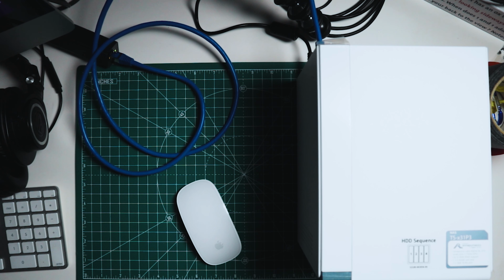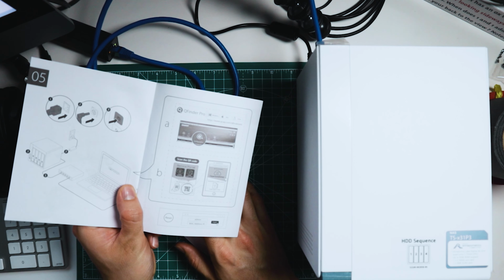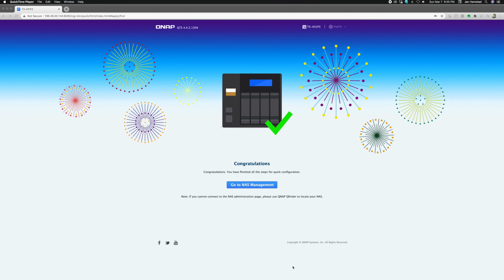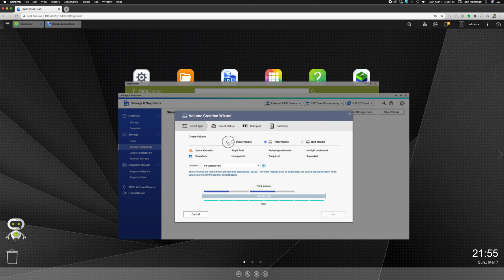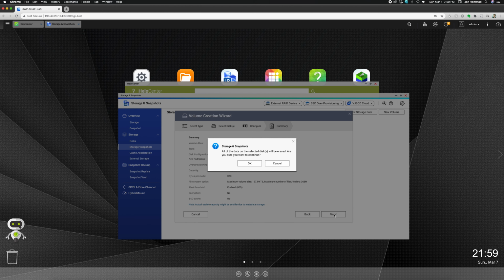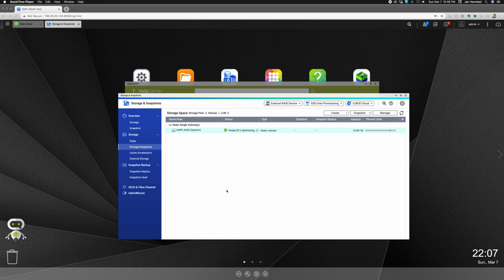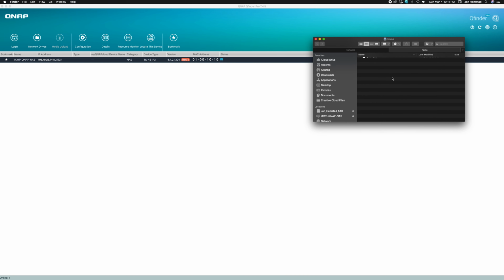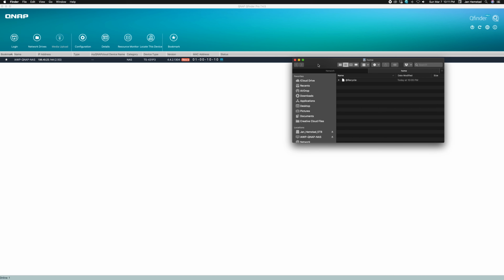NAS Video Editing Solution for Under $1K!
The why and how of using a QNAP TS-431P3 NAS to protect your personal and business video data all while achieving high bit rates to edit 4K footage without breaking the bank! Let's talk about RAID and other awesome advantages of Network Attached Storage!